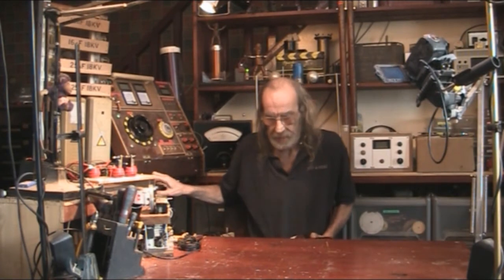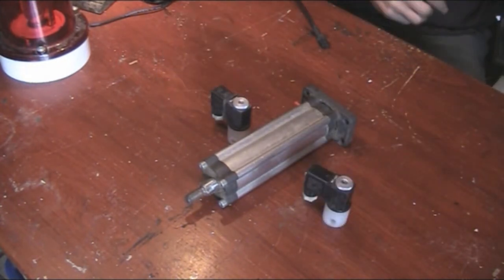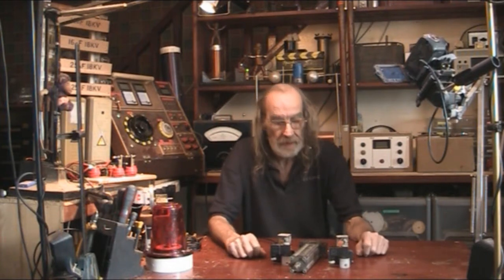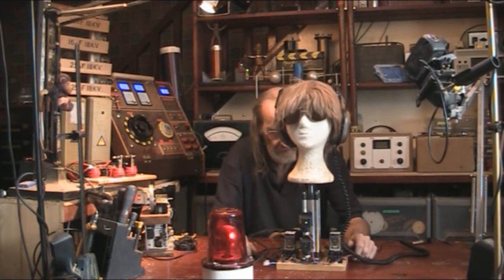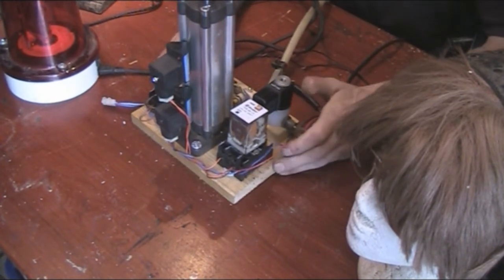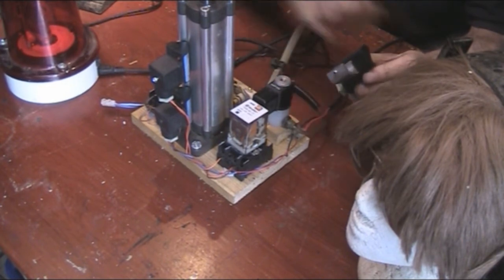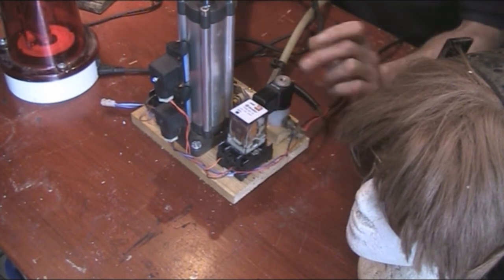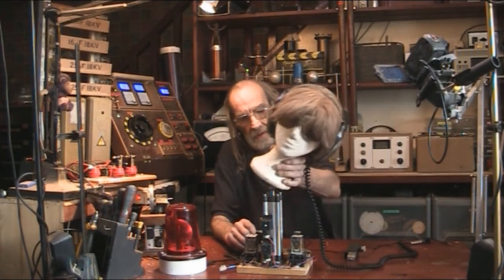Flashing Light Prize 2017 - Almost Steam Powered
"Almost Steam Powered", well it could be if i had the same components, but were capable of running steam.
This one is about the red light, but with some fun on top.